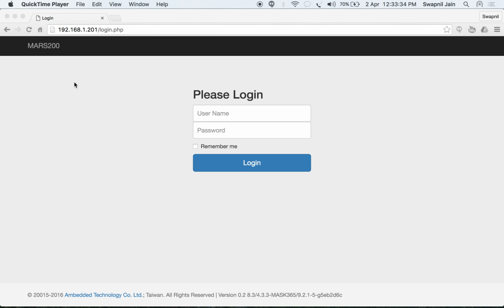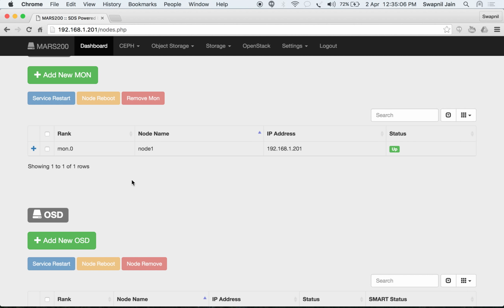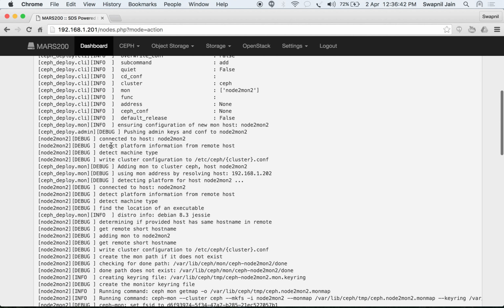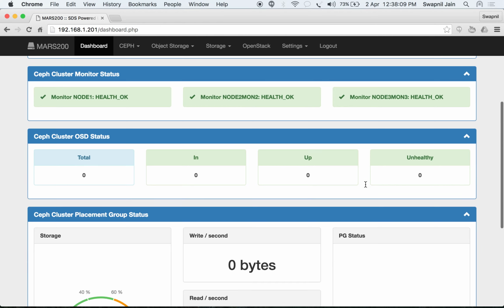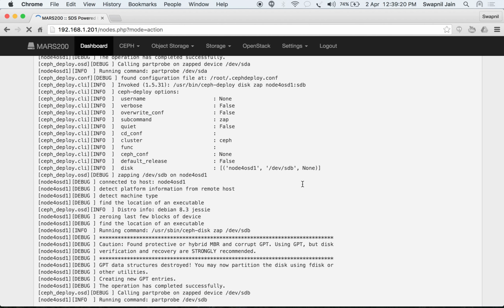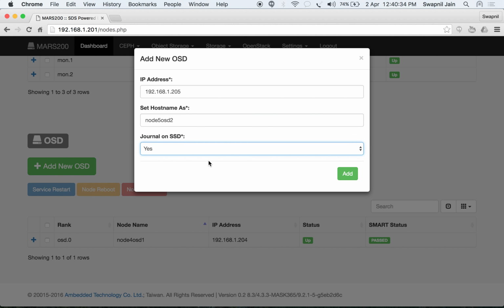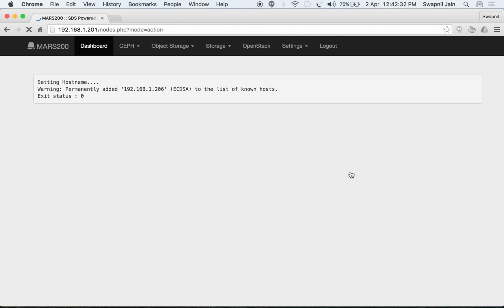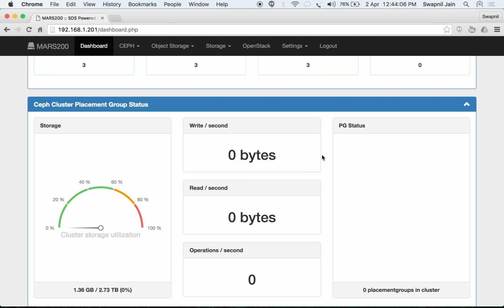Create CEPH MON & OSD on Ambedded MARS200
Using this simple to use WebUI on Ambedded MARS200 you can create, manage, operate and monitor a CEPH cluster without the hassle to remember and type ceph command.